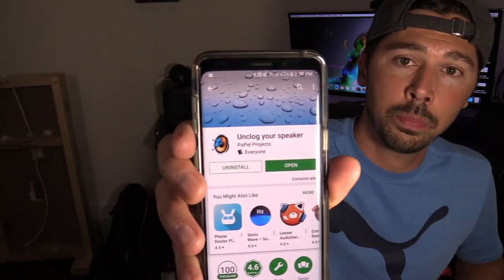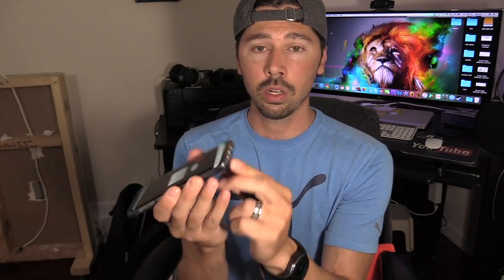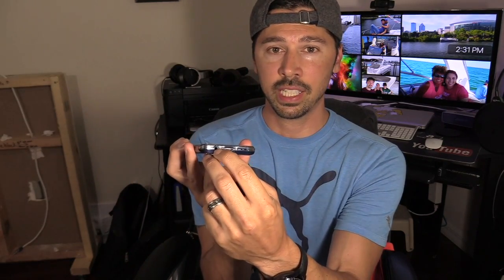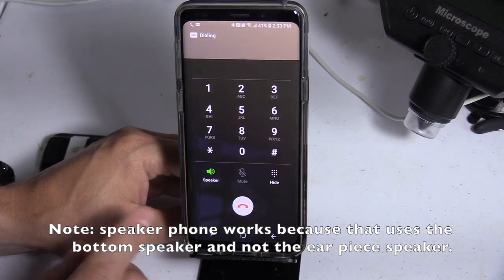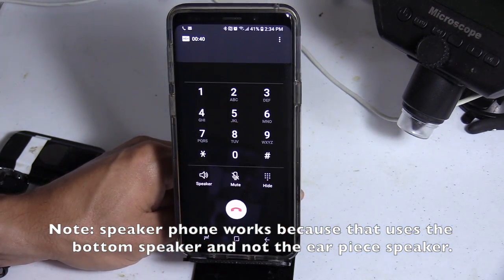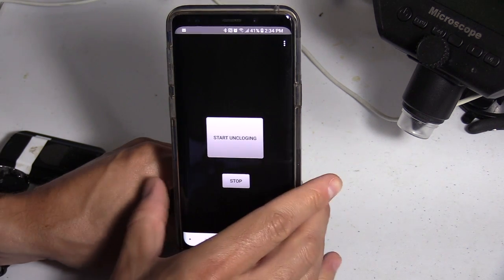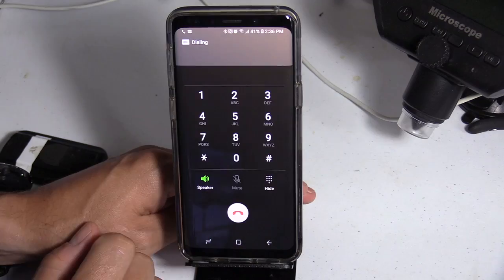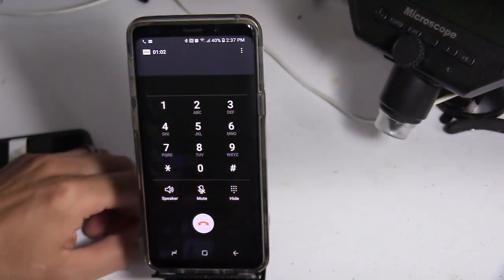WATCH THIS if your Phone Lost Sound Volume after getting Wet!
Easy Ways to fix Phones that been in submerged with water or liquids like soda resulting in no audio sound or low volume in speakers, if soda was spilled on your phone first turn off the phone then clean off the soda with alcohol wet wipe don't forget the ports too, next use hair dryer to dry out the moisture inside the phone next download "unclog my phone speaker" app from app store. hope this helps!